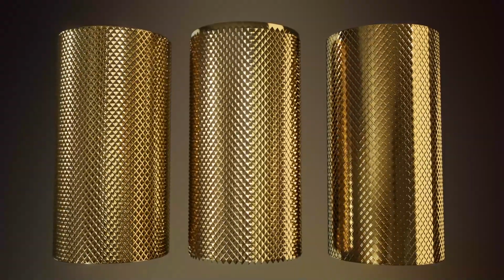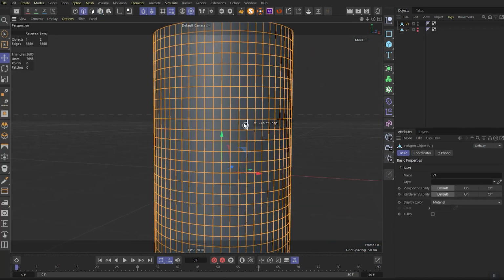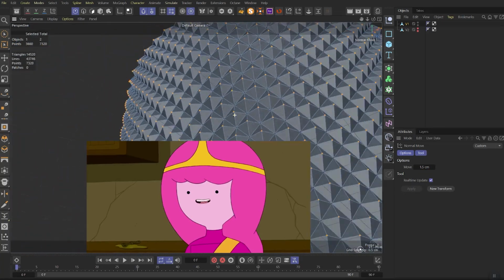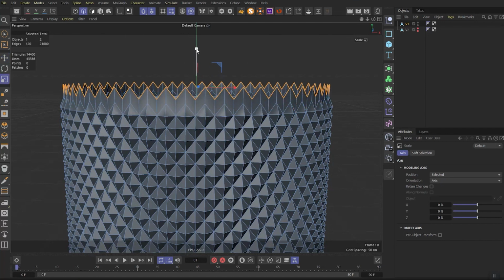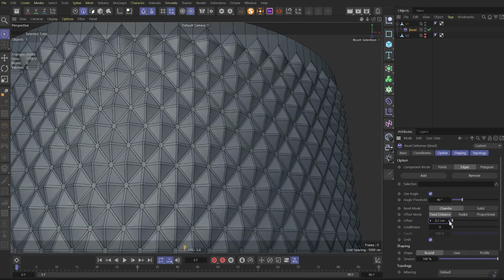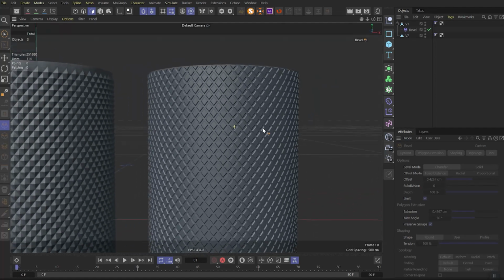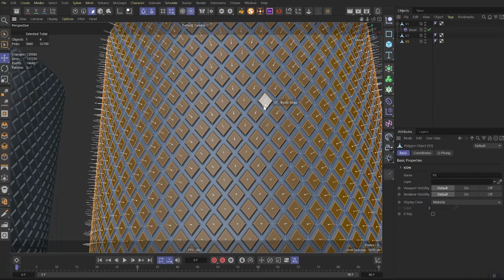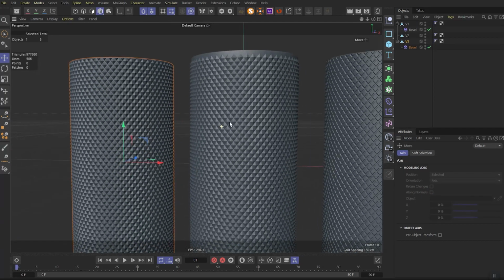Knurled Surfaces Tutorial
Fancy knurled surfaces that you will make in a couple of minutes!